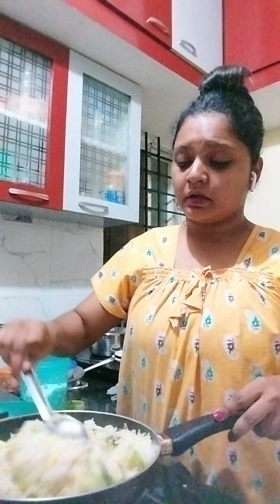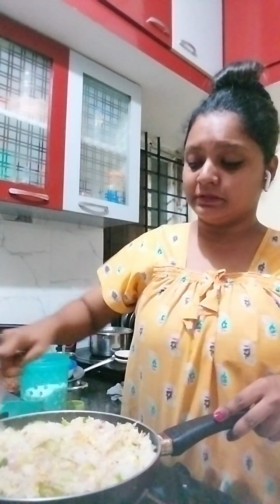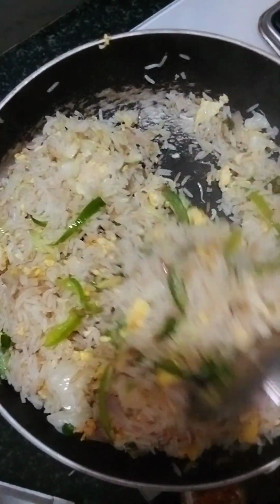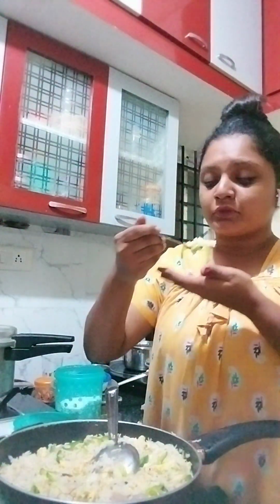Today's vlog garlic egg fried rice garlic fried rice eggfriedrice egg fried rice